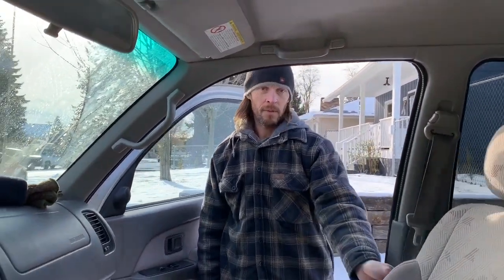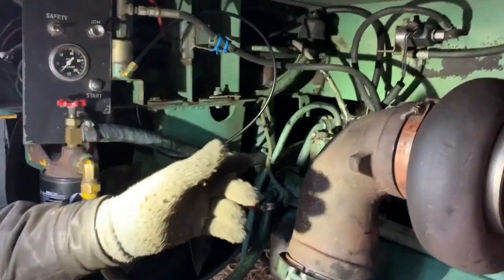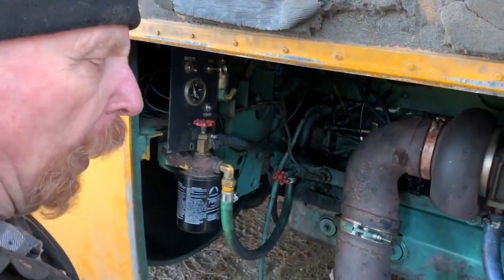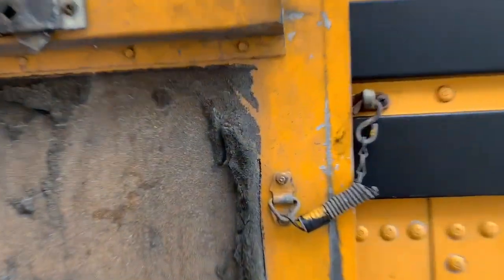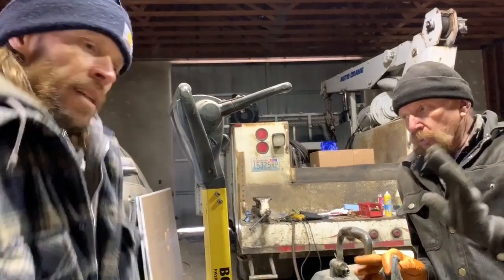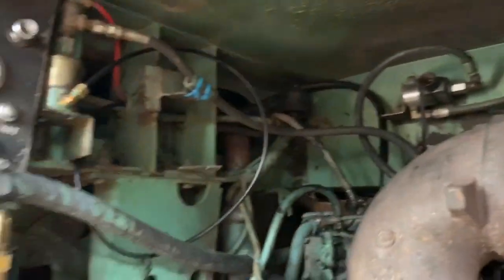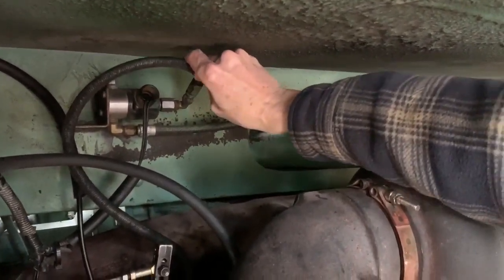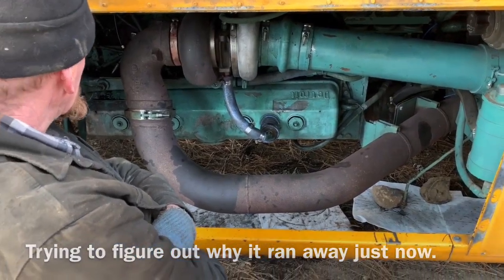Picking up the bus | Run away engine | Smoke fixed | 1989 Crown Super Coach Conversion | Skoolie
After a week and a half at the mechanic's we paid the bill ( OMG! $2,200! ) and picked up our bus on January 28, 2021. Before we drove away the mechanic walked us through why he couldn't figure out the main air leak. But at least the smoke is MUCH better! We witnessed the engine "running away" which was scary. I think we are going to change our bus plans.

Yep. :-) We are the Kingdom Family and we just bought a 1989 Crown Supercoach to convert into a skoolie. We call it our Second Exodus Bus. We are going to become mobile and escape the city to serve ladies in our ministry by bringing them and their families in-person encouragement and joy during this trying time in Earth's history. As we go we will find adventure in nature along the way. We are total newbies at this conversion thing, have no money to do this and we both have full-time jobs––but we are super good at embracing new adventures and trusting YHVH Elohim to provide.